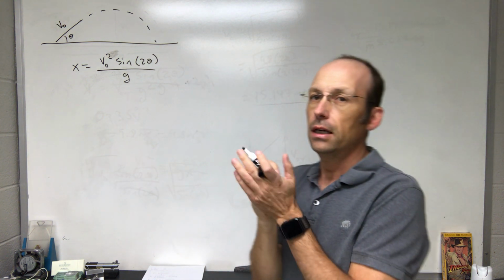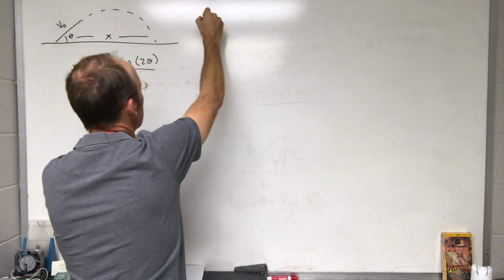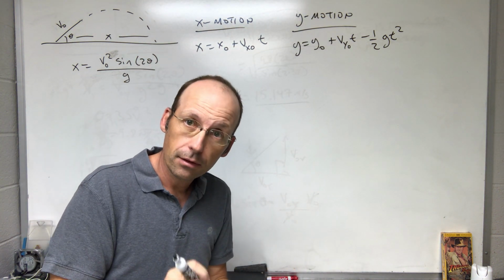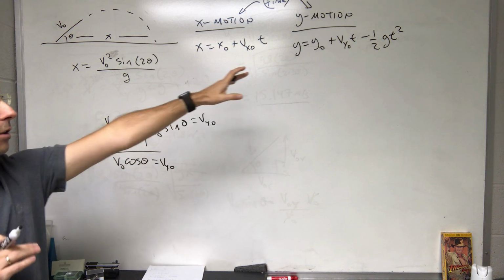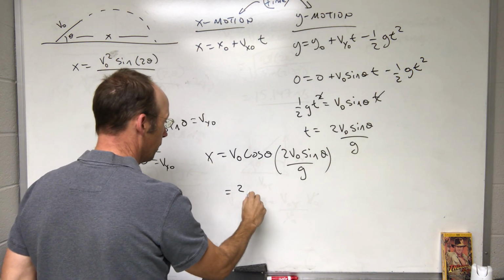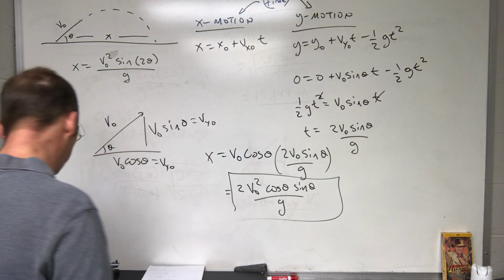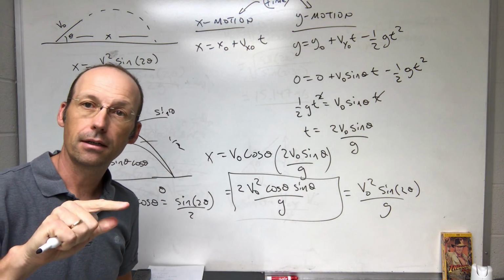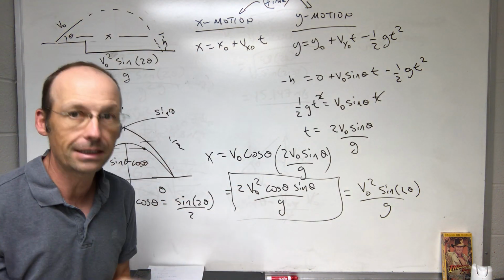What is the projectile motion range equation?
The range equation is terrible.  It's just an equation that gets used and misused in introductory physics courses.

Since I hate it, I'm going to derive it.